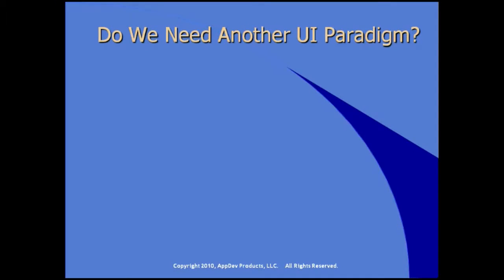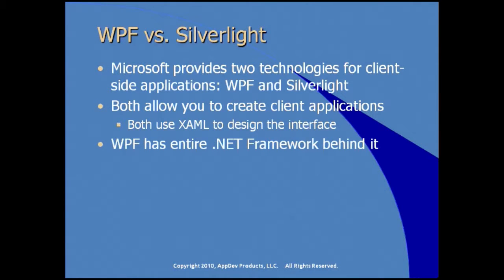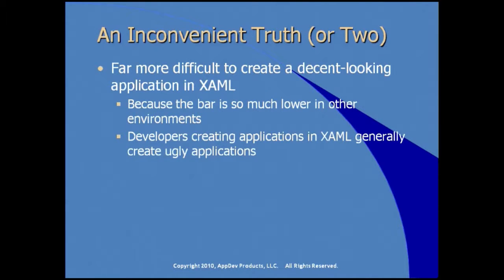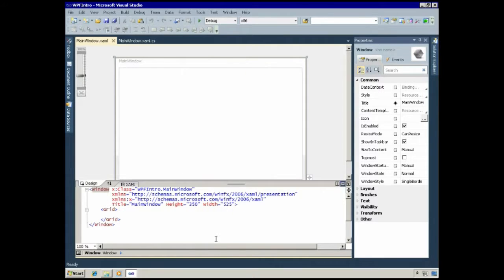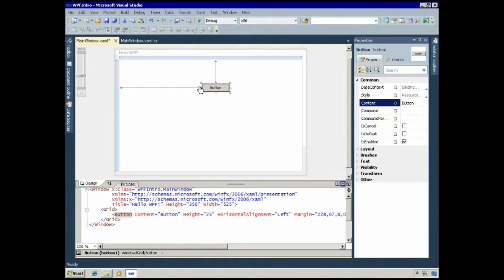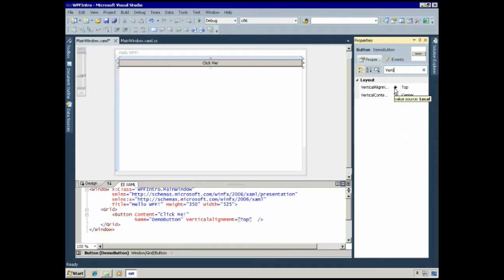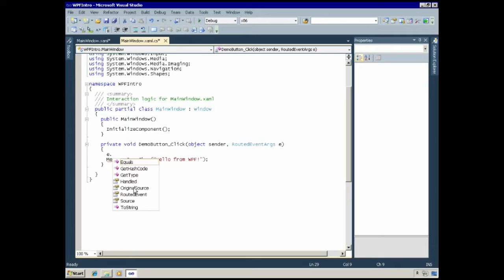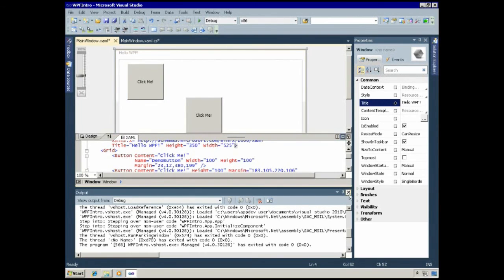01 Intro to WPF